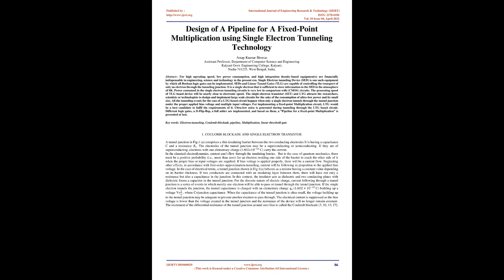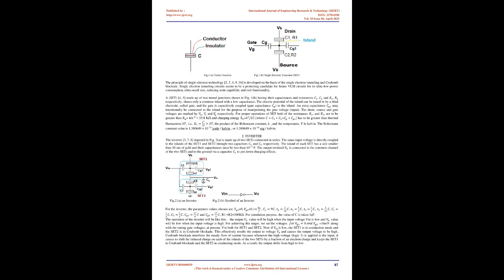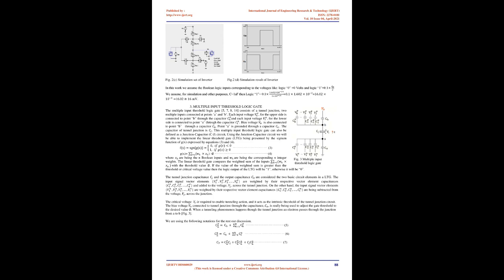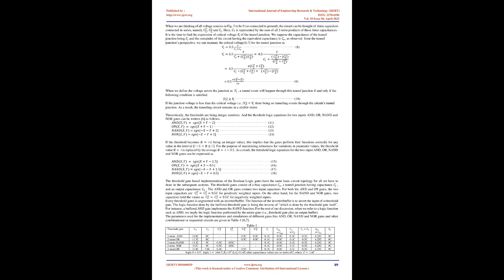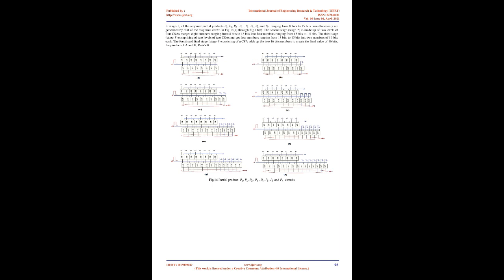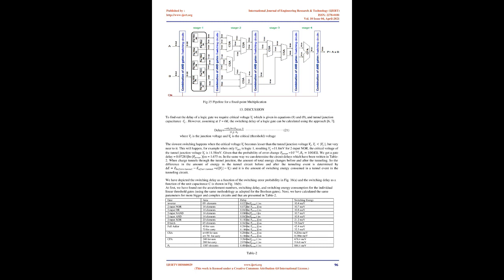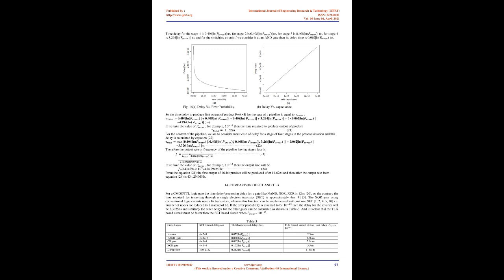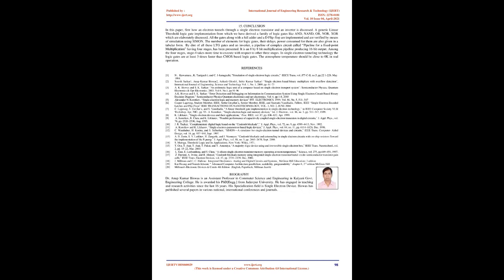Design of A Pipeline for A Fixed-Point Multiplication using Single Electron Tunneling Technology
Anup Kumar Biswas

For high operating speed, low power consumption, and high integration density-based equipment(s) are financially indispensable in engineering, science and technology in the present era. Single Electron tunneling Device (SED) is one such equipment by which all Boolean logic gates can be implemented. SEDs and Linear Tunnel Gates (TLG) are capable of controlling the transport of only an electron through the tunneling junction. It is a single electron that is sufficient to store information in the SED in the atmosphere of 0K. Power consumed in the single electron tunneling circuits is very low in comparison with (CMOS) circuits. The processing speed of TLG based device will be nearly close to electronic speed. The single-electron transistor (SET) and LTG attracts the researchers, scientists or technologists to design and implement large scale circuits for the sake of the consumption of ultra-low power and its small size. All the tunneling events for the case of a LTG-based circuit happen when only a single electron tunnels through the tunnel junction under the proper applied bias voltage and multiple input voltages. For implementing a fixed-point Multiplication circuit, LTG would be a best candidate to fulfil the requirements of it. Ultra-low noise is generated during tunneling through the LTG based circuit. Different logic gates, a D-Flip-flop, a full adder are implemented, and based on them, a Pipeline for a fixed-point Multiplication is presented at last.